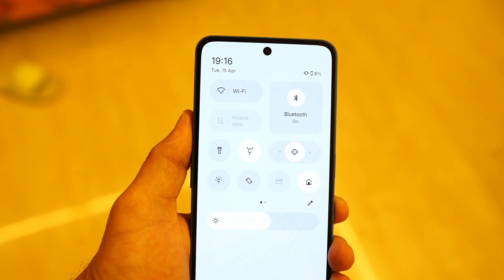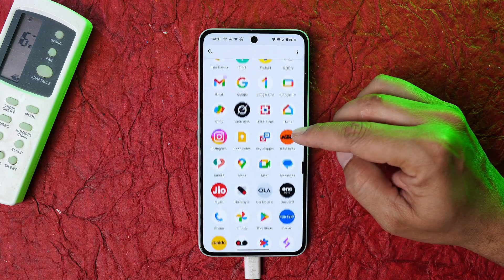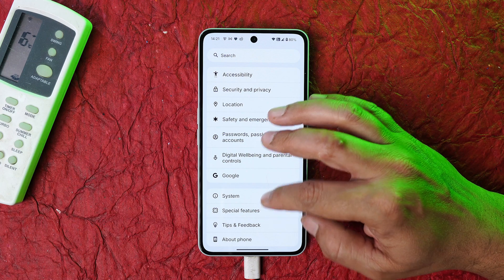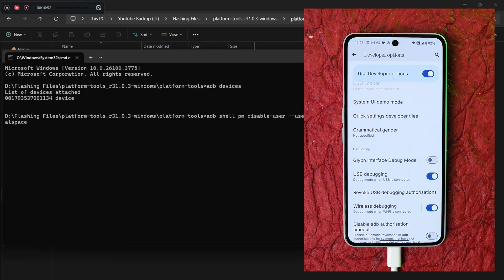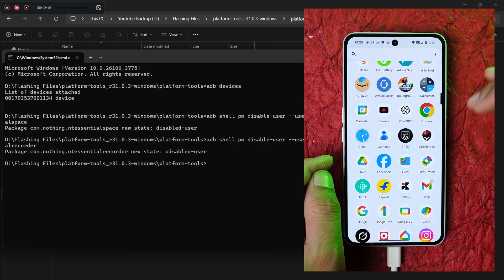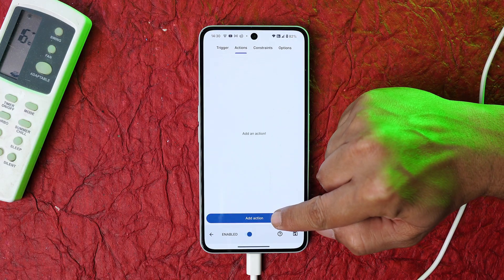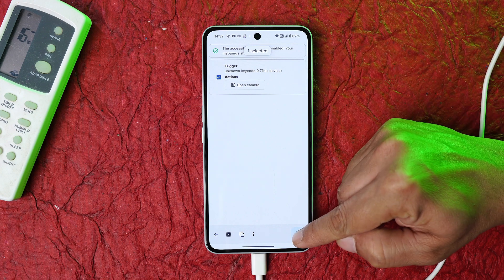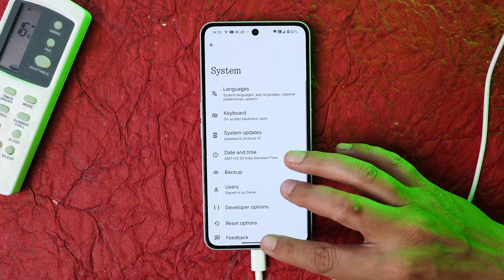🚫 Say Goodbye to the Essential Key! Turn It Into ANY Shortcut You Want – Camera, Flashlight & More📸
You can fianlly say good bye to Essential Key & Essential Space & use that physical button to work as shortcut, & launch Camera, Flashlight & More. watch out our video to know everything.

How to Use Essential Space on Nothing Phones: 5 Productivity Hacks You’ll Wish You Knew Sooner🔥